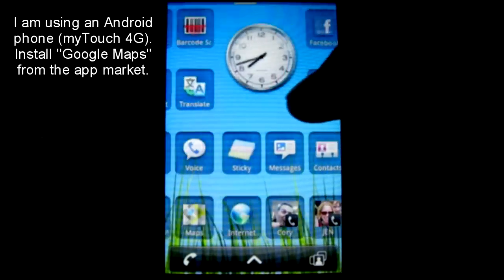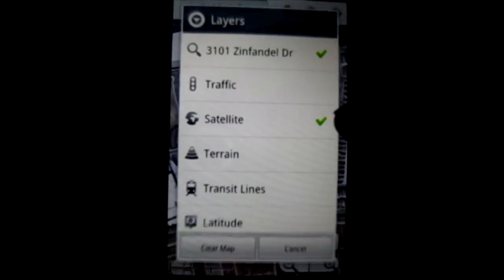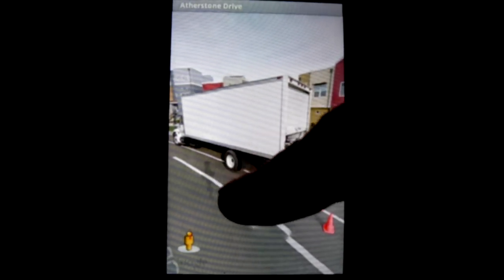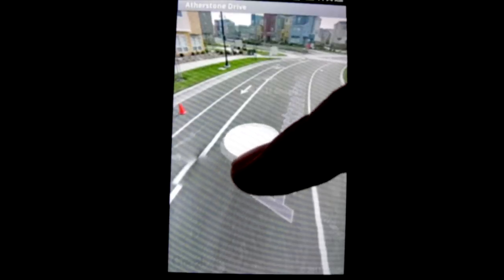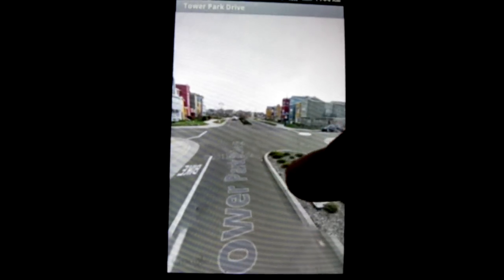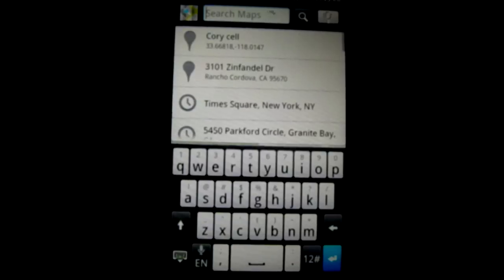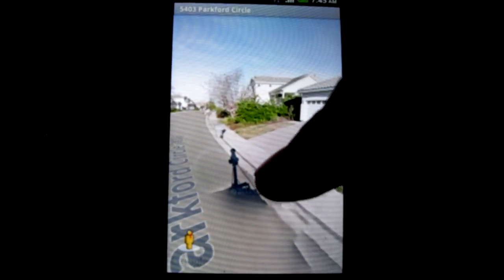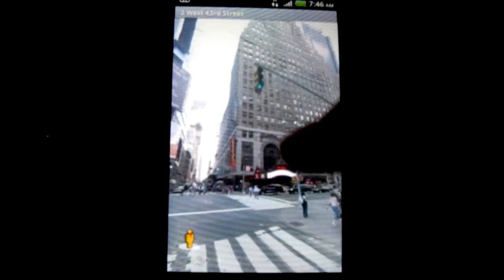How to use "street view" with Google Maps on an Android phone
Here is an overview of the "Street View" feature from Google Maps. This is avaiable of course at maps.google.com, but it's cool to use on a smart phone too. Using the myTouch4G phone, I take you through a few locations to show you how amazing the street view feature is (at least I think so). What sort of uses do you think this might have for you?

Ryan Lundquist
Sacramento Appraiser